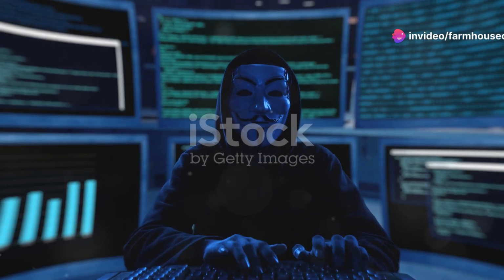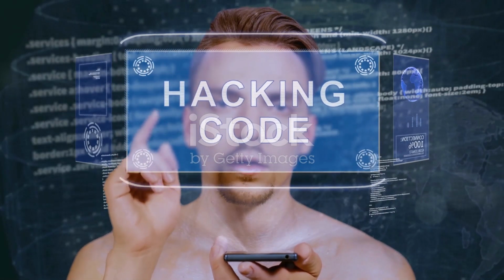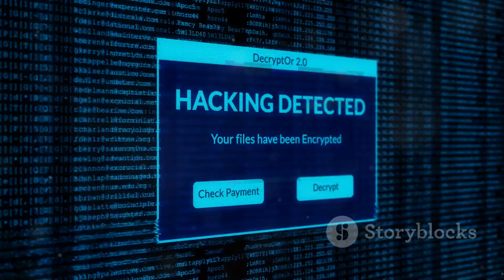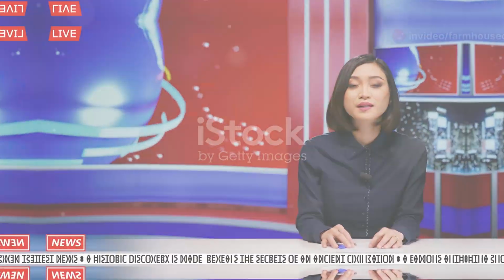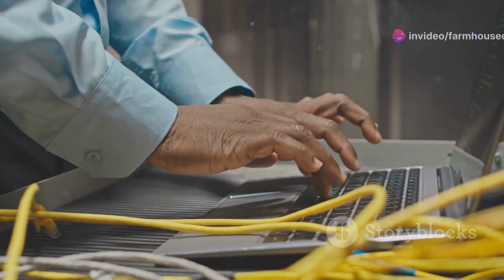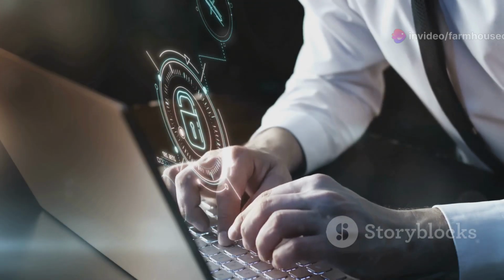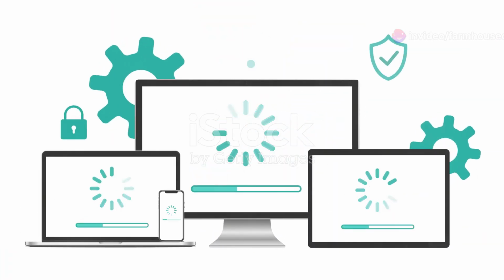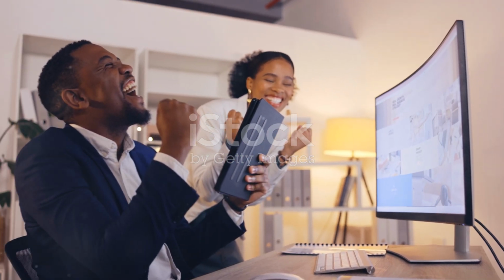All About System Hacking | What is System Hacking? Definition and It's Methodology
System hacking poses an escalating threat in our digital world, with cyber-attacks becoming more frequent and damaging. This video delves into the intricacies of system hacking, defining it and explaining the roles and tools used by hackers, including malware and social engineering. We’ll explore the legal and ethical ramifications, highlighting real-world examples like the 2013 Target breach, 2017 Equifax breach, and the WannaCry ransomware attack. Learn crucial cybersecurity tips to protect sensitive information, such as using strong passwords, enabling two-factor authentication, and avoiding phishing scams. Stay safe and informed in the cyber realm!

OUTLINE:

00:00:00 Introduction
00:01:19 Define System Hacking
00:02:48 Methodologies
00:04:06 Examples
00:05:39 Cybersecurity Importance
00:07:03 Protection Tips
00:08:29 Conclusion